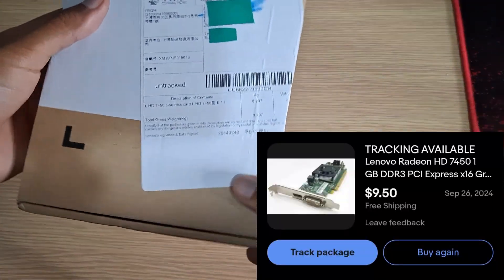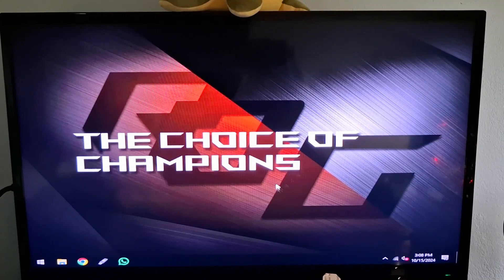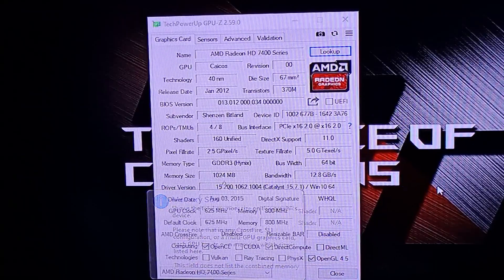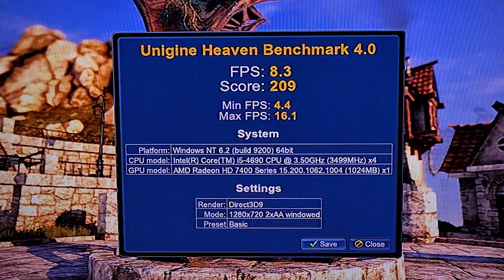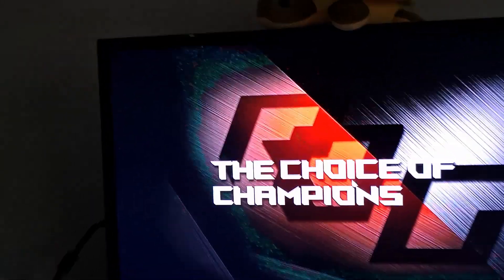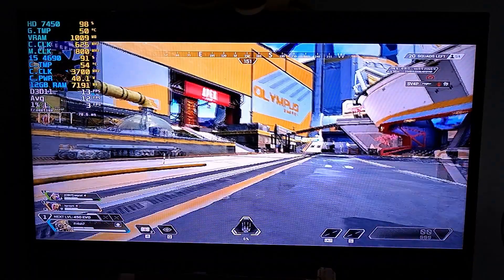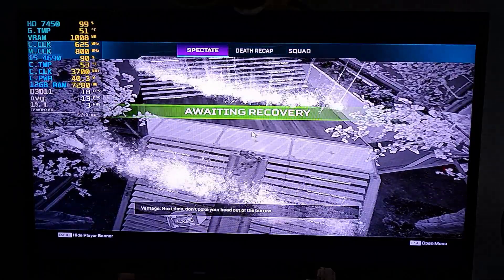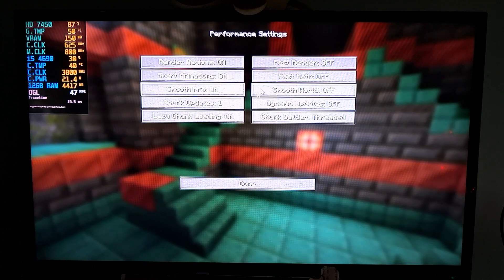The CHEAPEST Free Shipping GPU from eBay!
Recorded with Samsung Galaxy A55
NOTE! : The artifacting is from my DVI cable

Timespamps:
0:00 Intro
0:51 Installing the card
1:13 Into Windows & installing drivers
2:10 GPU-Z
2:34 Cinebench R15 (OpenGL)
3:17 Unigine Heaven Benchmark
3:50 Need for Speed Most Wanted 2005
4:43 Artifacts?
5:31 Apex Legends
7:22 Minecraft 1.21 (Optifine)
10:55 Conclusion

Full Specifications: Custom Build
⚪️GPU : Lenovo AMD Radeon HD 7450 1GB GDDR3
⚪️CPU : Intel Core i5 4690 4cores 4threads @3.5-3.9GHz
⚫️CPU Cooler : Cooler Master C116 90mm
⚫️Motherboard : MSI H81M-E33
⚪️RAM : 4+8GB DDR3 1333MHz
⚫️OS : Windows 10 (Tiny 10 x64)
⚫️HDD : 120GB Hikvision C100  SATA 6Gb/s SSD (OS)
               : 1TB 7200rpm Toshiba DT01ACA100 SATA 3Gb/s (Game installed)
⚫️PSU : Gamemax VP-700W
(6 Case fans)